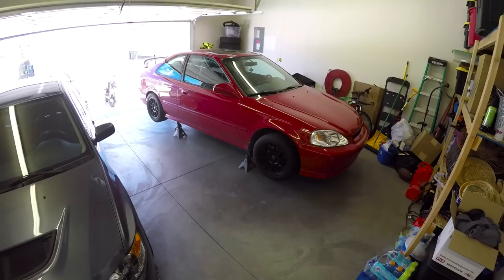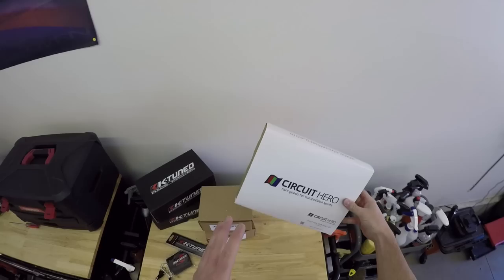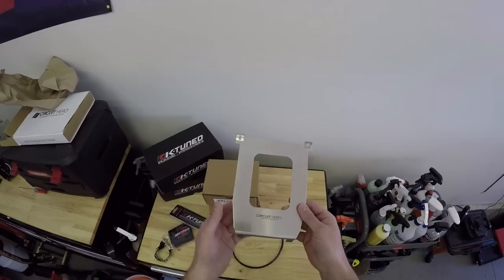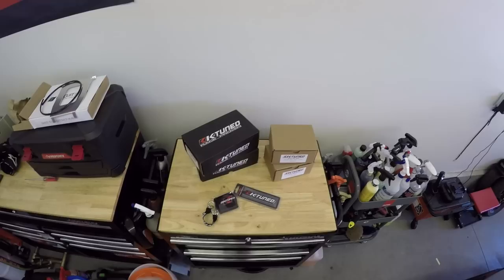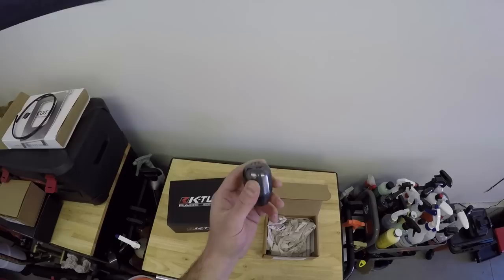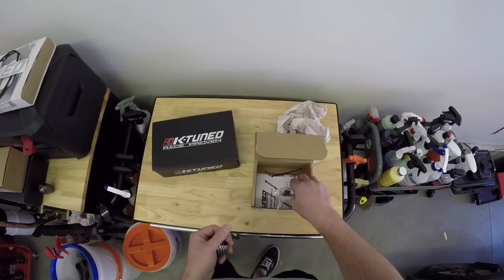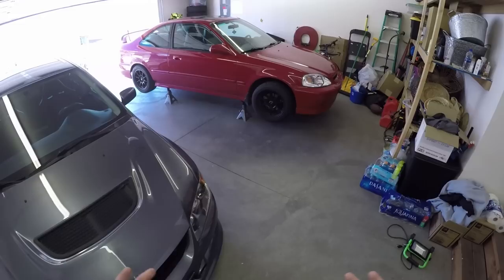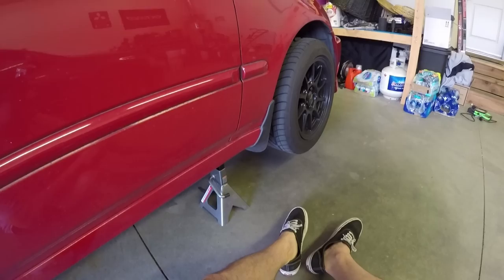The PERFECT Honda Civic B/D Series Shifter Upgrade? | K-Tuned Shifter X2 Install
The Budget Honda Civic Build gets a BIG Shifter Upgrade thanks to K-Tuned! The Shifter X2 is an adjustable manual transmission shifter that COMPLETELY changes the underpowered driving experience! Along with the Circuit Hero Shift plate, this may be one of the BEST mods to my Honda Civic yet!

in this video, I show you how to install the K-Tuned Shifter X2 and TR Shift knob on my Honda Civic! This short (or long) shifter is designed for Honda's running a B Series or D Series Motors (Vtec and NON-Vtec) such as EG's, EK's, Integras, and so on. This mod alone will transform the feel of the stock Civic gearbox, giving it a notchy and more precise shift FEEL! This shifter not only looks cool, but makes my Civic way more fun to drive. As many people know, I love improving the driving experience to make my Honda Civic not feel like...a Honda Civic. I would say next to my Honda S2000 steering wheel upgrade, this shifter takes things to the next level. We also install upgraded shifter bushings into my Civic to reduce vibration and tighten up the sloppy feel in gear. What could be better right?

K-Tuned makes a TON of insanely nice parts for K-Series Cars, but they also make a handful of Parts for the SOHC and DOHC lovers out there! Needless to say, I loved the idea of an adjustable shifter to complement my interior and make my little single jingle more fun to bang gears. Circuit Hero was kind enough to send out a Shift plate to go along with the Shifter X2 and it looks amazing! Huge shoutout to both company's for sending these goodies out! The K-Tuned shifter giveaway will take place on my Instagram: alldayanthony_ so make sure to follow me so you don't miss out! I'll make sure to include links down below for my same setup!

Shifter Bushing Kit

Center Console Leather Wrap

- ALLDAYANTHONY